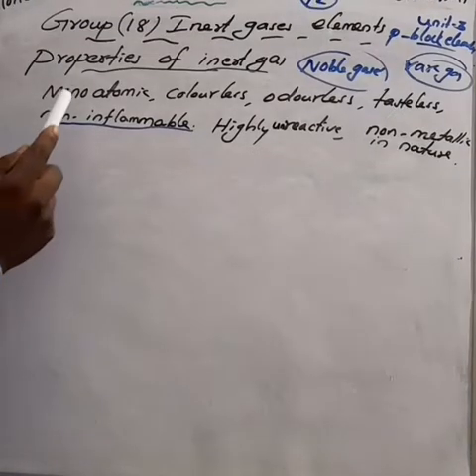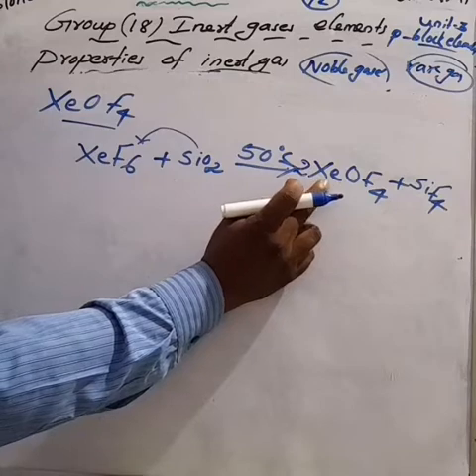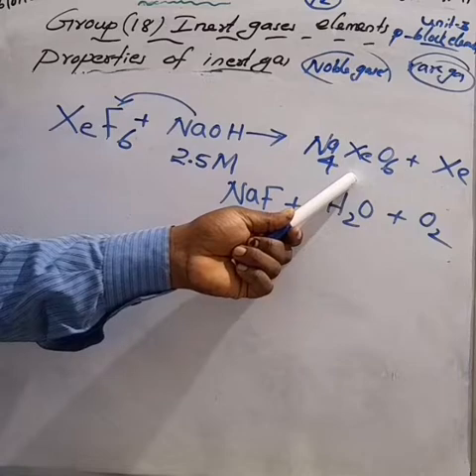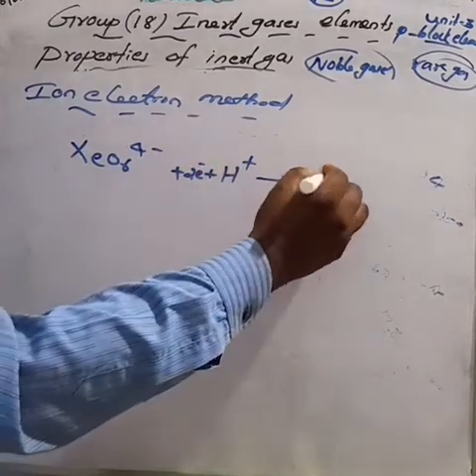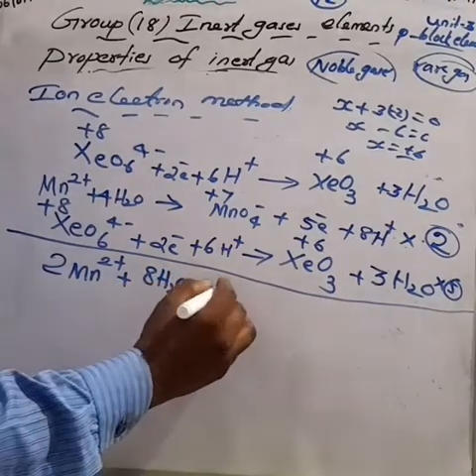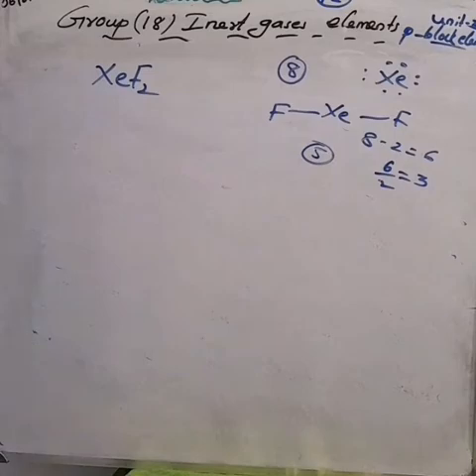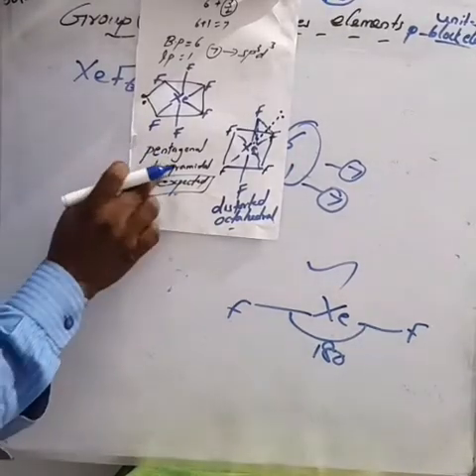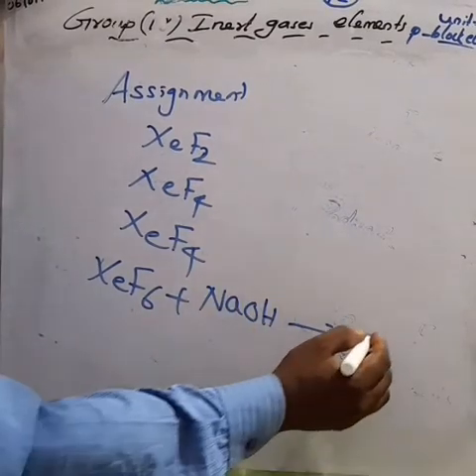Grade 12 | Chemistry | Properties and uses of inert gases | Online Class